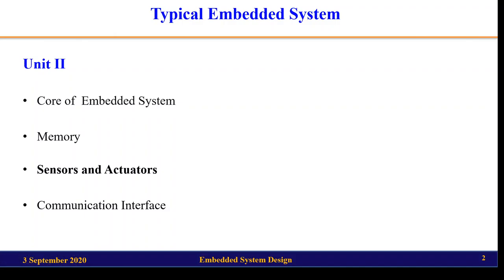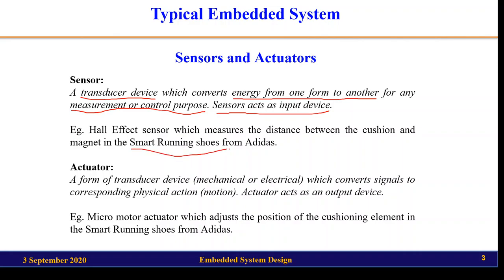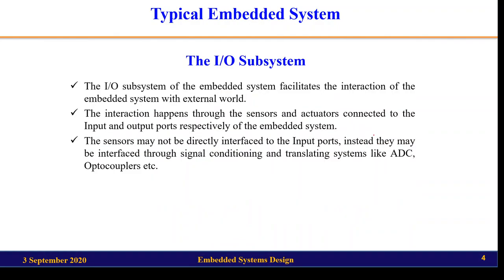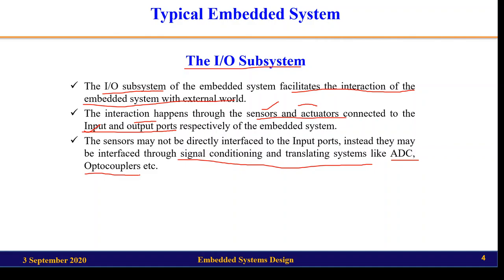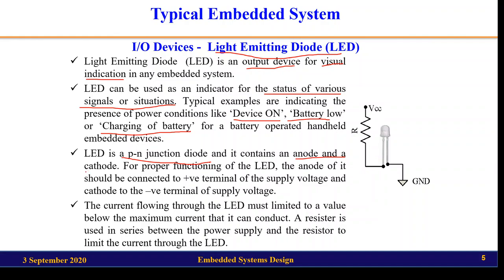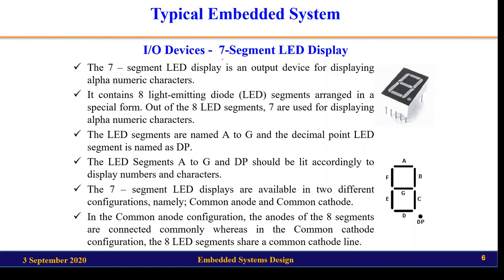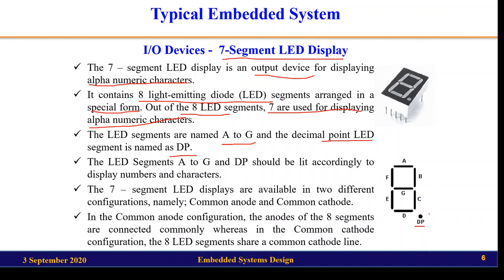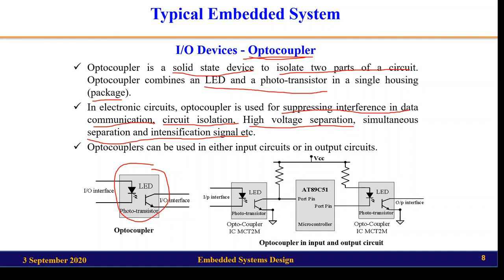Senors and Actuators | LED | 7-Segment Display | Optocoupler | Stepper Motor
What is an optocoupler? My name is Chandra Shaker I'm here to help you understand the basics of Embedded Systems.
This is a video in the series of lectures on Embedded System Design course for ECE and ETE students. This video covers what are sensors and actuator. Also about some sensors and actuators like led, 7-segment display, optocoupler, stepper motor
Happy Learning!!!